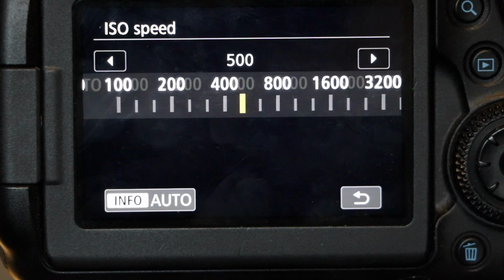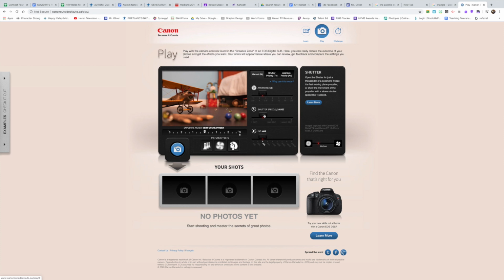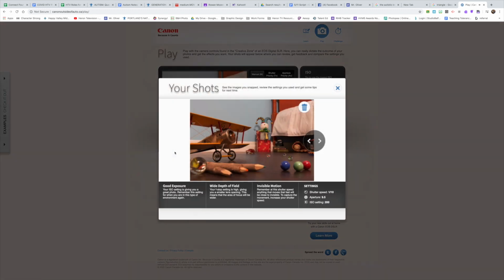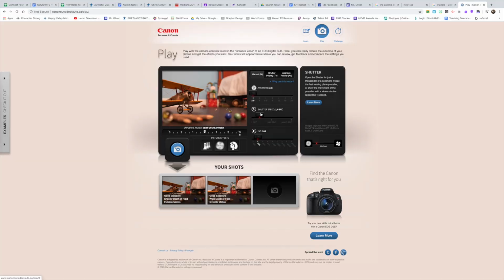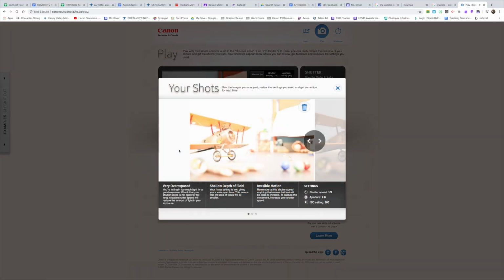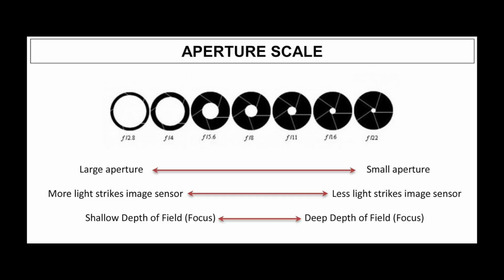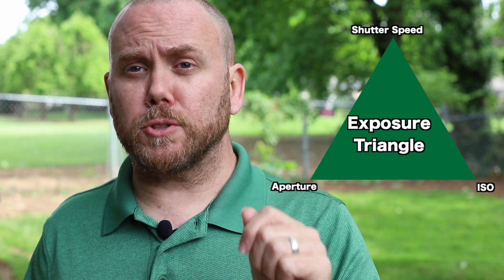The Basics of Manual Photography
This video teaches about the basics of manual photography, introducing Shutter Speed, Aperture, and ISO.